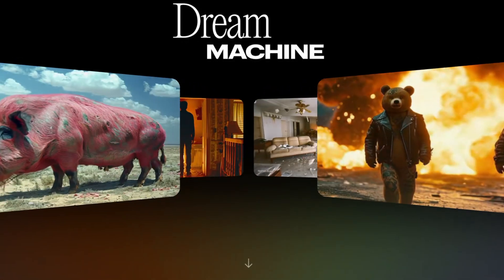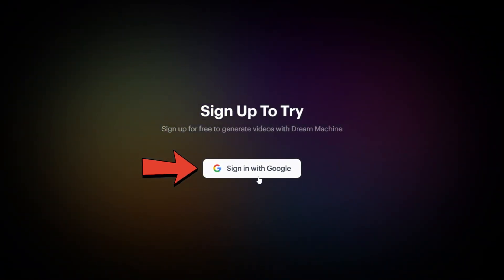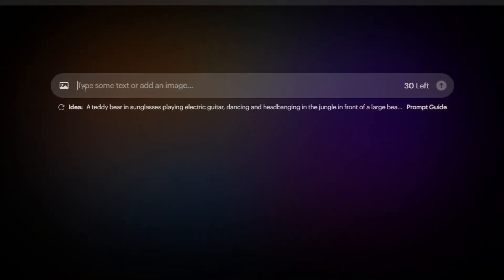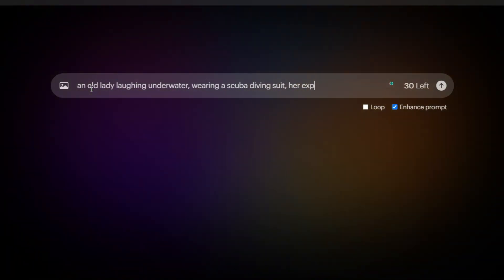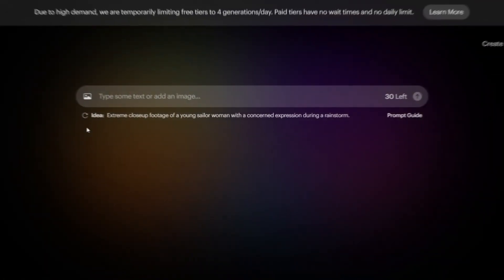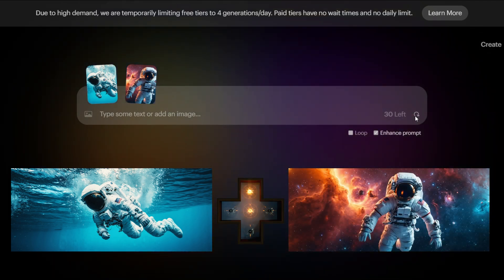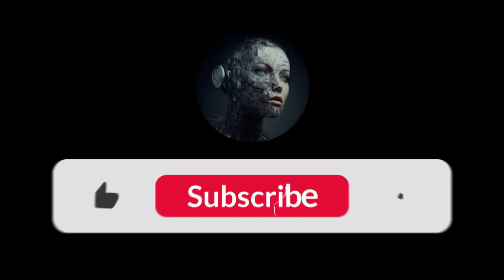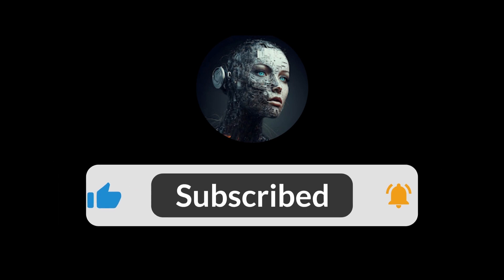Luma Dream Machine: The Top Free AI Video Generator of 2024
🌟Explore the unmatched capabilities of Luma AI Dream Machine, the best AI video generator of 2024! In this comprehensive tutorial, we'll guide you through how to effortlessly create videos from images and text using Luma AI.  Watch now to see the incredible results you can achieve and unlock new creative possibilities.